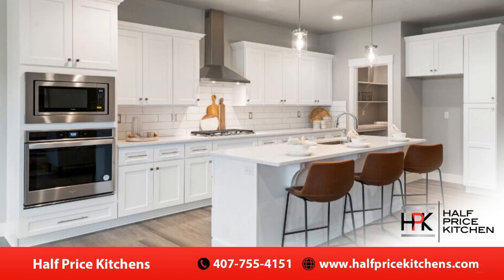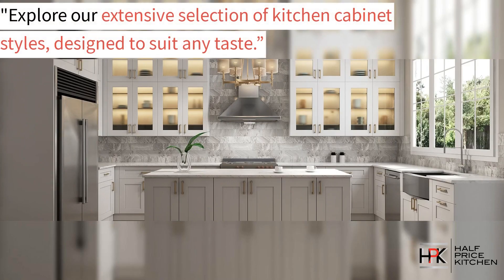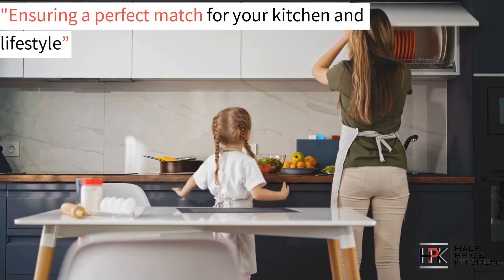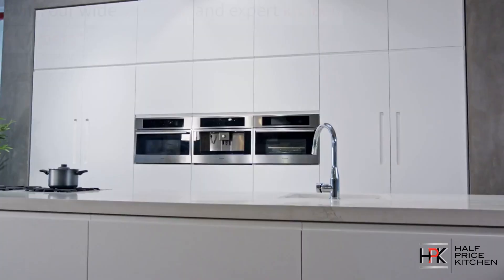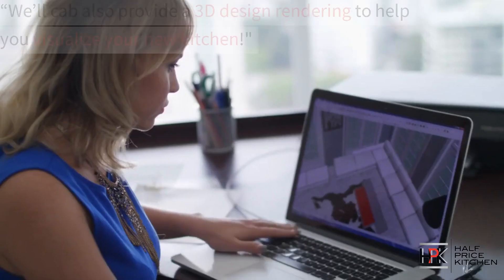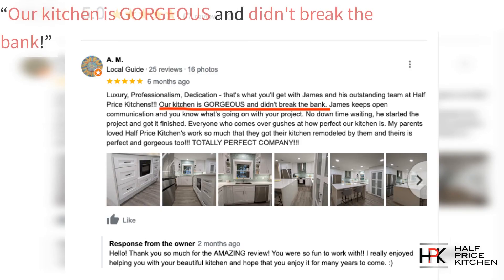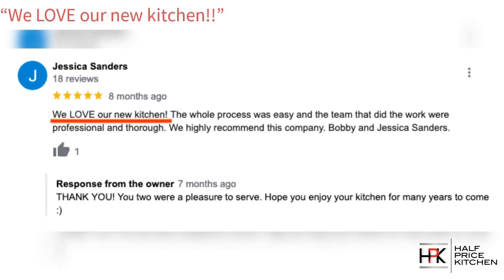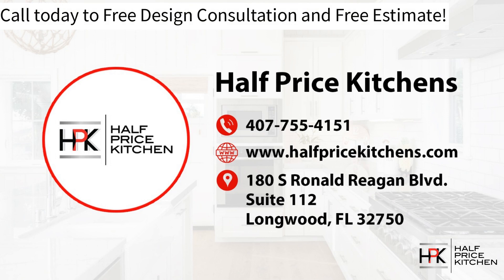Kitchen Cabinets Forest City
Looking for the perfect kitchen cabinets in your Forest City, Florida home? Join us in this video to explore Half Price Kitchens' wide range of quality wood cabinets and stylish countertops, all available at affordable prices. Learn how we can help you design your dream kitchen today!

Half Price Kitchens specializes in providing designs, material and installation for Kitchen Remodels. Although we love everything Kitchens, we primarily focus on providing Quality Cabinets and Countertops at discounted prices. We use this channel to provide customers with design tips and information for your kitchen renovations.

Ready to start? Embrace the unbeatable value we offer for your Forest City, Florida home.